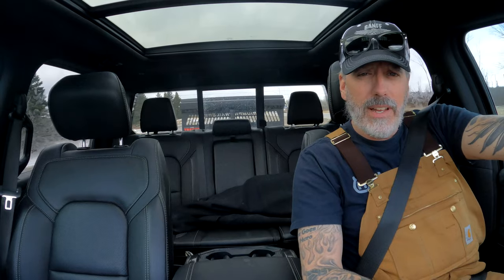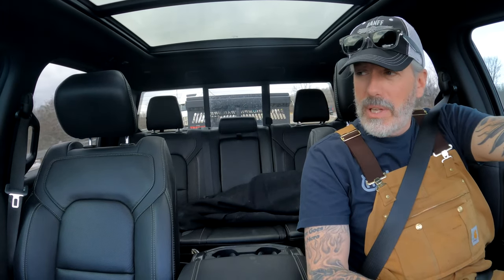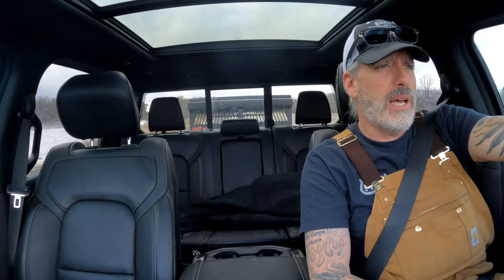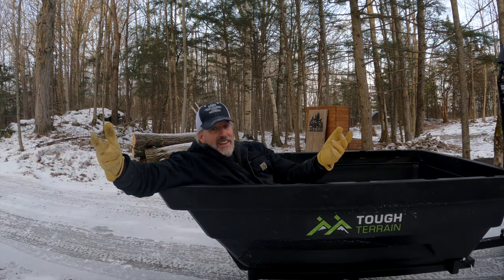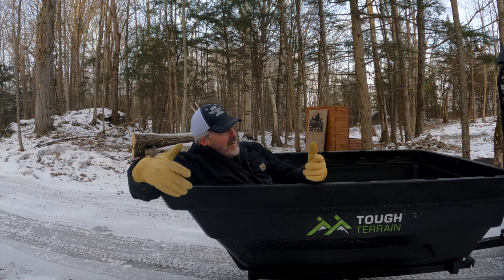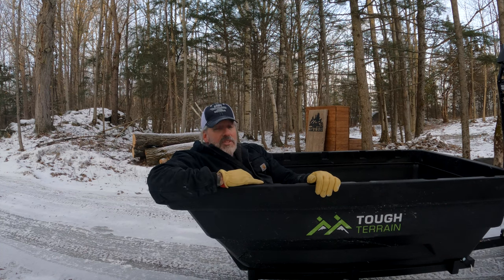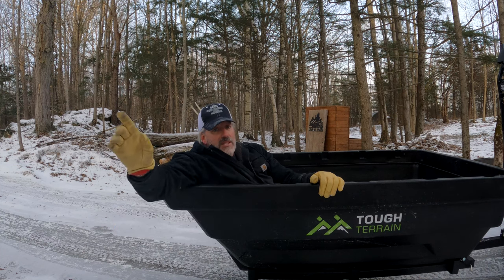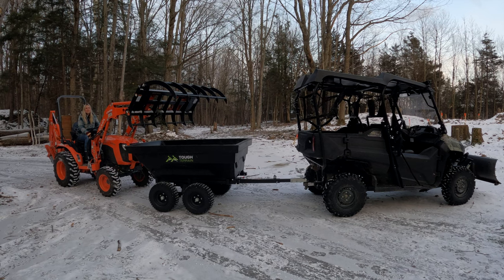Kubota, Side by Side work and a new trailer!! Sean and Lisa Build a Home E:17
We love the Canadian winter but sometimes it does get a little too chilly for working outside long periods.   Loughborough Lake in Southern Ontario is frozen for the most part but we are not quite ready to take the side by side on the ice to plough our rink...stay tuned for that!

My daughter Ryan is with us to help today.  She goes to school out East so she has not seen the lot in many months.  I guess this is one positive of Covid!

We are ready to move onto the next project which is building a trail from our house site to our dock that is on the point.  This presented a perfect opportunity for Sean to purchase something he has been wanting for a long time.  He went and picked up a Tough Terrain trailer which is made in Grassie Southern Ontario and which he picked up in Merrickville Ontario.  It is a utility trailer that we will tow behind the side by side for lot clean up, moving firewood, landscape materials and taking supplies to the dock.  We don't have full review since we haven't yet really tested it out but it does tow well and should do just what we need it to.  The link to their website is below.